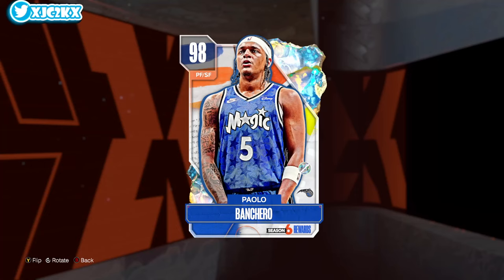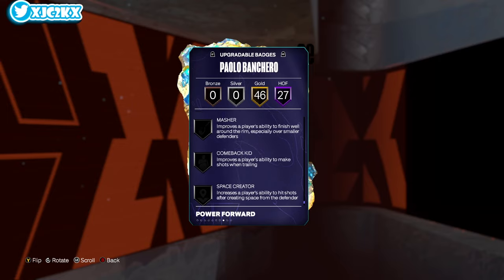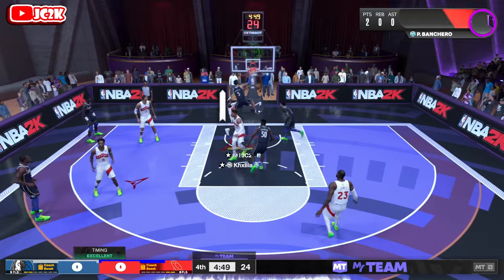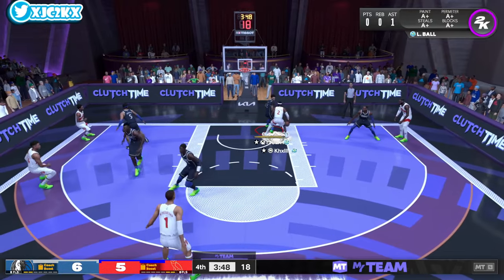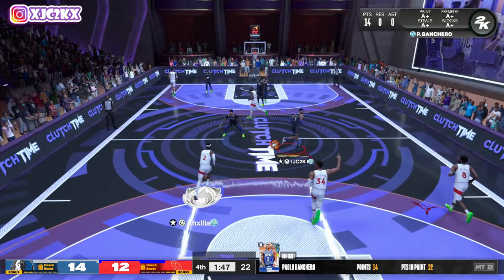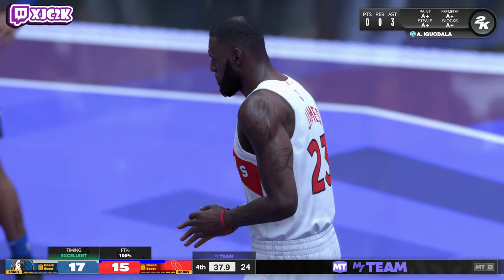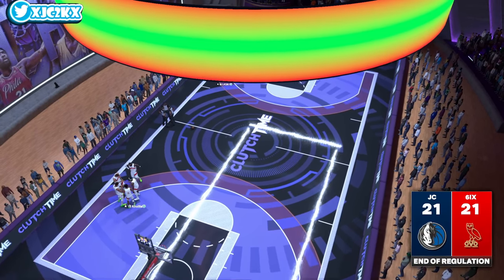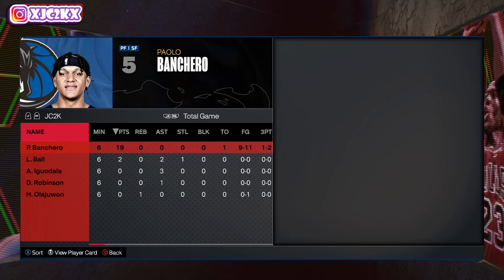GALAXY OPAL PAOLO BANCHERO GAMEPLAY!! PAOLO IS A TOP TIER 6'10 FREE SF IN NBA 2K24 MyTEAM!!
In this video I did gameplay with the brand new free Galaxy Opal Paolo Banchero! Paolo came out today as the Season 6 Pro Pass reward alongside the new Eclipse packs that include cards such as 100 Overall Giannis Antetokounmpo, Dark Matter Kristaps Porzingis, Dark Matter Larry Bird, and so many more in NBA 2K24 MyTeam!! If you enjoy this video please make sure to leave it a like and a comment and most importantly make sure to hit the subscribe button to help me grow towards 25,000 subscribers on the channel!